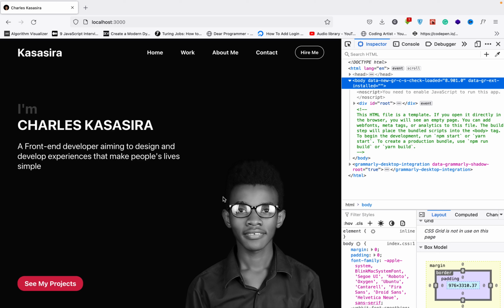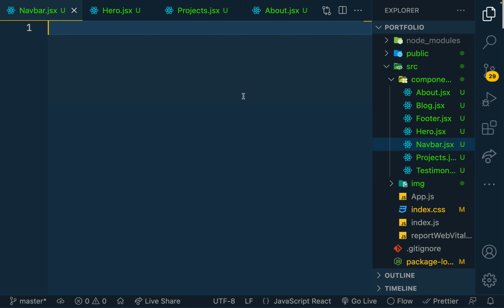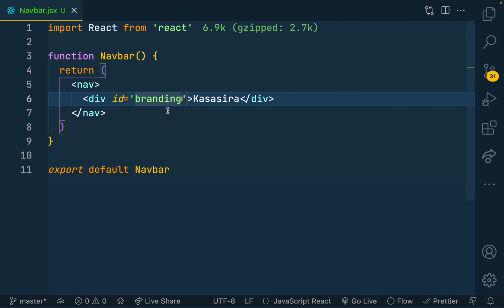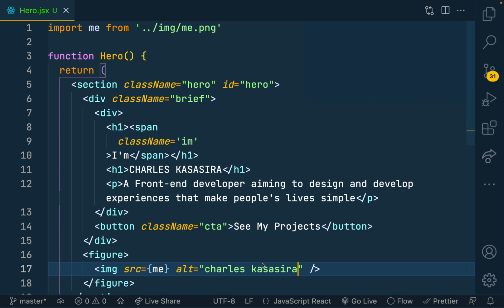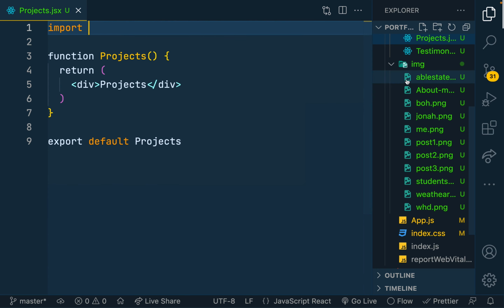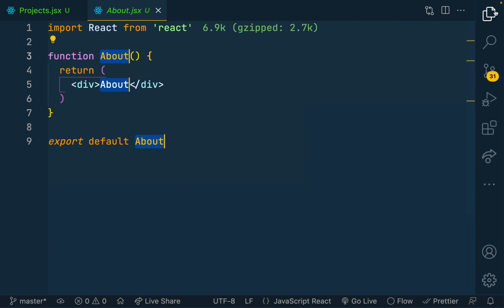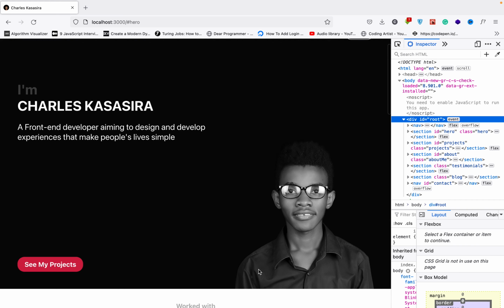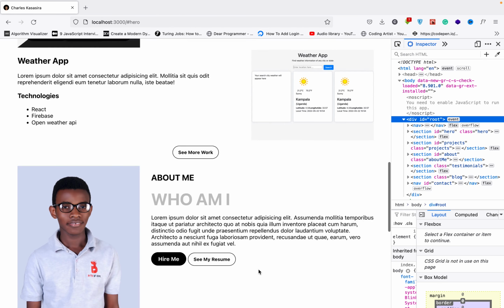React Responsive Portfolio Website using reusable components - reactjs projects for beginners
Let's create a Responsive React portfolio website from scratch with reactjs. In this tutorial we will use React only, and no other libraries.
You don't need to be an expert in react to follow along because we will go through everything, from creating the react app to finishing up. You can later host this portfolio on the different free hosting platforms. checkout a video where I show you how to host a react project on Github pages.

We shall be building out components which you can reuse on other websites.

HAPPY CODING